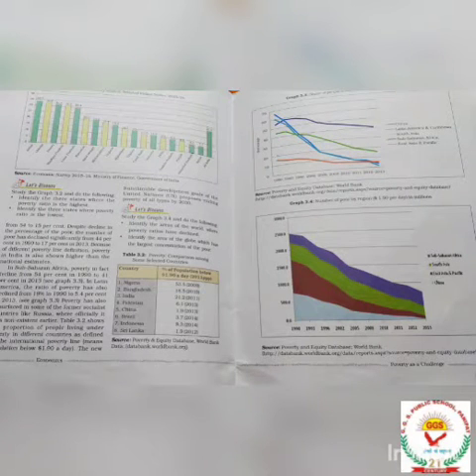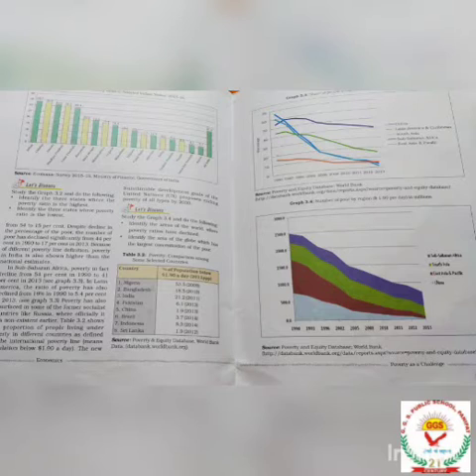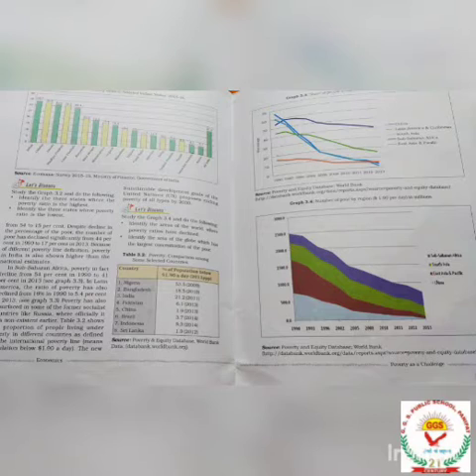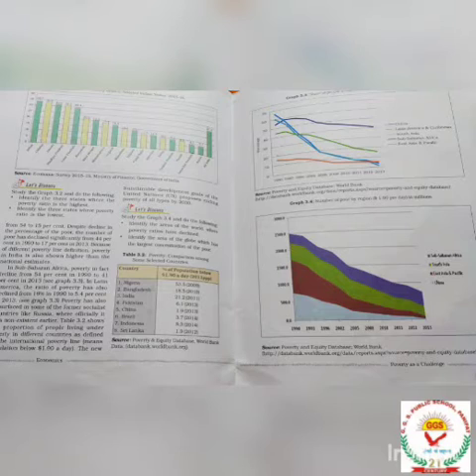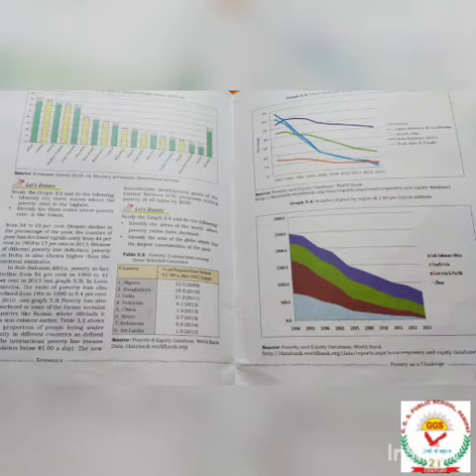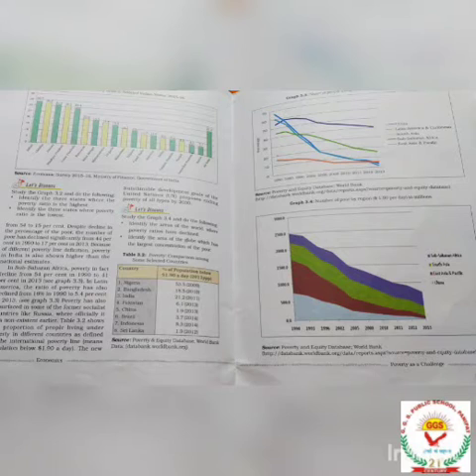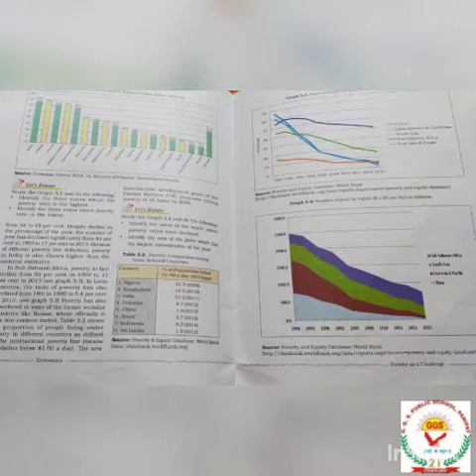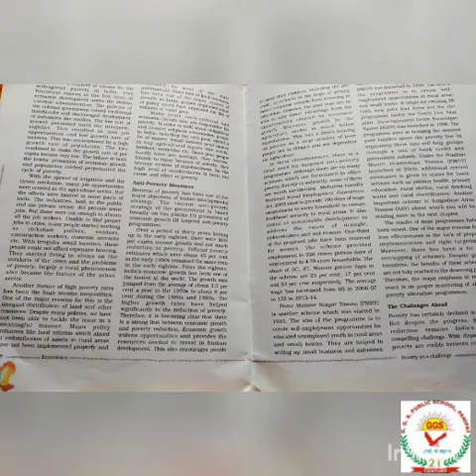poverty as a challenge part 2 sst ix